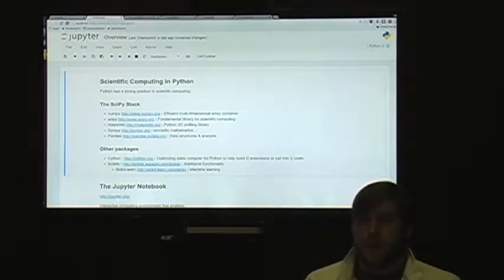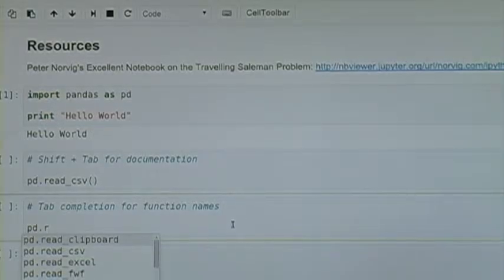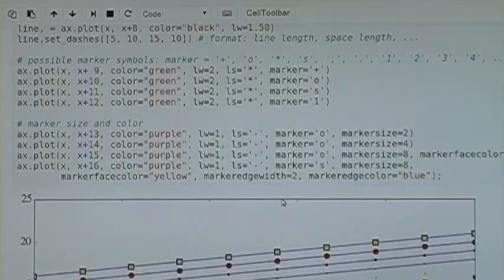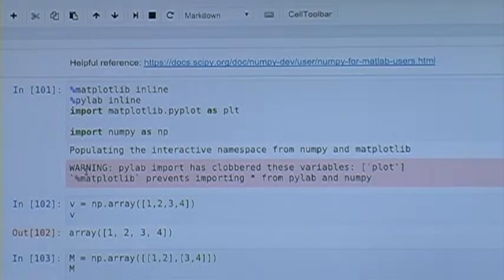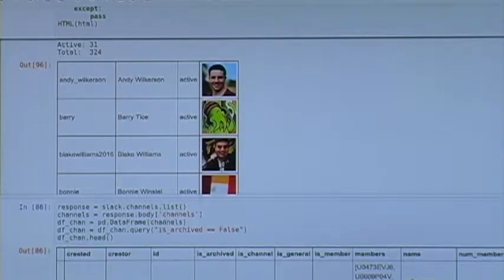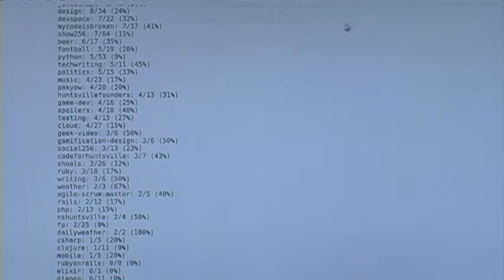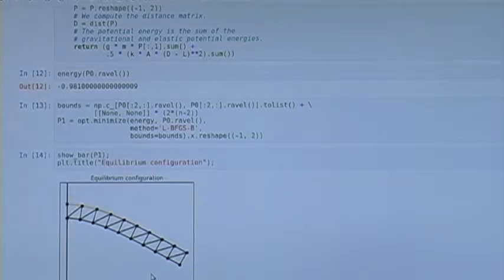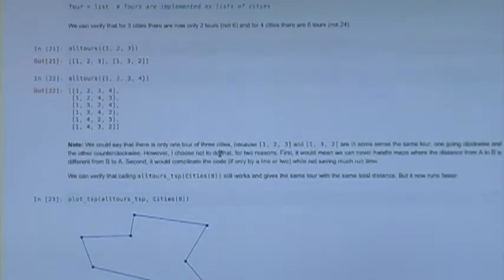Michael Carroll's Presentation on Jupyter